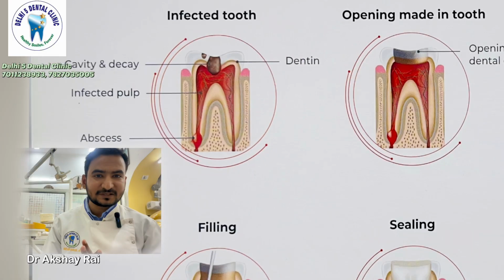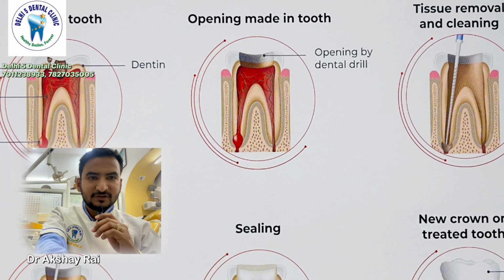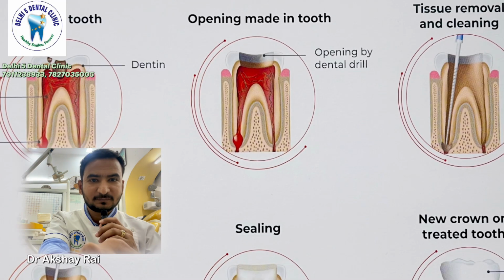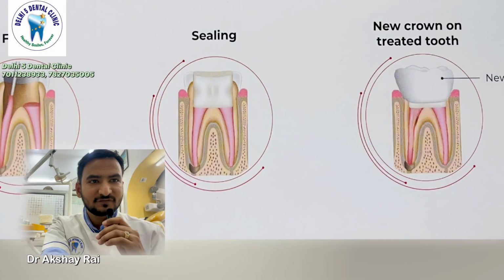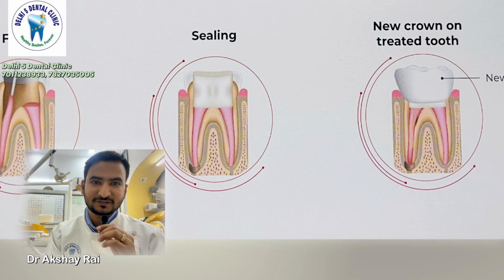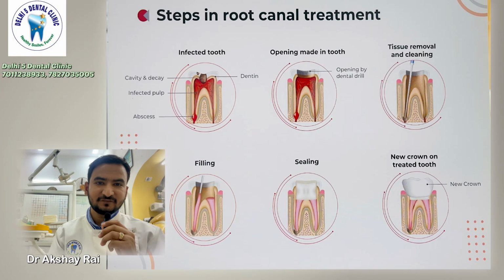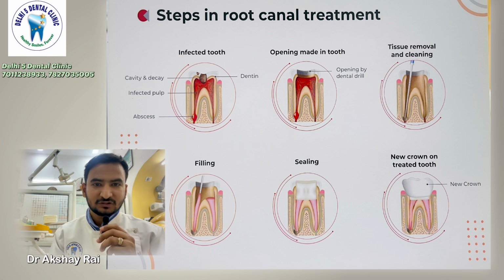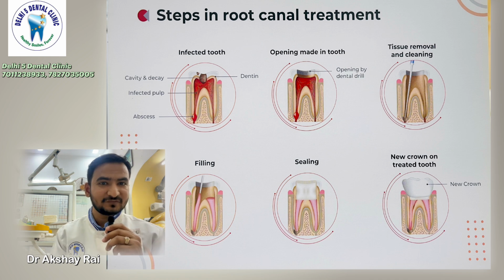Root Canal Treatment explaination in 5 minute | Root canal infection | Doctor explains rct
A root canal procedure is typically your last option for preserving a damaged, dying, or severely decayed tooth. Instead of extracting the tooth altogether, the nerve tissues are removed and the hollow chambers are sealed off. This process prevents bacteria from re-entering the nerve canals and causing recurring abscesses or gradual erosion of the tooth.

If you hear your dentist use the words “endodontic treatment”, what they’re talking about is a root canal. Depending on which tooth in your mouth is being treated, the process (and root canal cost) will vary; some teeth only have one canal because there’s just one root. Other teeth have three or four canals, or curved and twisted roots to work with. All of these factors — combined with your dentist’s own personal experience and resources — will determine whether you want to schedule the treatment at your usual dentist’s office or see an endodontist, which is a root canal expert.

Since root canals treat the inside of the tooth and the overall structure is no longer “alive” per se, your remaining enamel can start to get a little brittle. That’s why most dentists will recommend that you also have a crown placed over the tooth, once your root canal procedure is complete.

Root Canal Treatment | Root canal infection treatment | Doctor explains rct | रूट कैनाल ट्रीटमेंट
Root canal treatment step by step
Let's see what happens during a root canal procedure!

Keywords ,
Root canal treatment ,
tooth abscess ,
Root canal 3d,
dentist ASMR,
Tooth ASMR,
Root Canal ASMR,
Tooth Abcess ,
Tooth abscess treatment,

DELHI 5 DENTAL CLINIC on Google!

Must checkout

Powered Toothbrush i use : Oral B Cross Action Battery Powered Toothbrush

Best ortho kit to use during treatment: Colgate Total Interdental Brush For Improved Mouth Health (Size - 2Mm For Small Spaces Between Teeth, Manual, Adult, Red, Pack Of 8)

Use Orthodontic Retainer Aligner Case Artificial Tooth Organizer Dia 8cm Orange

Chewie Aligner | Mint Flavored Aligner Tray Seaters | 2cm | Chewie for Aligners | Styrene Copolymer Material - Soft Plastic | Soft & Reusable Aligner Chewies | Safe, Hygienic & Easy to Use

plastic single handle Tongue Cleaner for Fights Bad Breath Oral Health Care Tool, Easy to Use for Adults and KidsTravel Friendly (pack of 2)

Tongue Scraper for Adults (4 PC), New 2023 Tounge Scraper Dual Scraping Head with Travel Cases, Stainless Steel Tongue Cleaner Fresh Breath, Oral Care, 2 Colors…

Orthowax for patients who have sharp brace or wire causing ulcer

Water flossers options under 2000/- INR

Perfora Power Water Dental Flosser - 300ml Tank Capacity with Custom 8 Water Pressure Settings & 2 Nozzles, 1500mAh Battery | 2 Year Warranty | Dental Flosser For Teeth Oral Care, IPX7 Waterproof, Rechargeable (Grey

Perfora Smart Water Dental Flosser - 220 ml Tank Capacity with 5 Modes & 5 Nozzles | 1 Year Warranty | Dental Flosser For Teeth Oral Care, IPX7 Waterproof, Rechargeable (White Gold)

Caresmith Neo Cordless Oral Flosser | 24 Pressure Settings with 5 Modes & 6 Intensities |300 ml Large Detachable Water Tank | Power Flosser for teeth | IPX7 Waterproof | 2 Jet Tips Provided (Green)

Toothbrush Holders for Bathrooms, 3 Cups Wall Mounted with Toothpaste Dispenser, Large Capacity Tray, Cosmetic Drawer and 4 Brush Slots with Cover Tooth Brush Holder Plastic, white

Automatic Toothpaste Dispenser Squeezer with Toothbrush Holder Wall Mounted Punch-Free Space-Saving Toothpaste Squeezer for Home Washroom Bathroom Accessories Sets(1Pcs)

AUM Hands Free Wall Mounted Plastic Dust Proof Automatic Toothpaste Dispenser and Detachable Hole 5 Toothbrush Holder